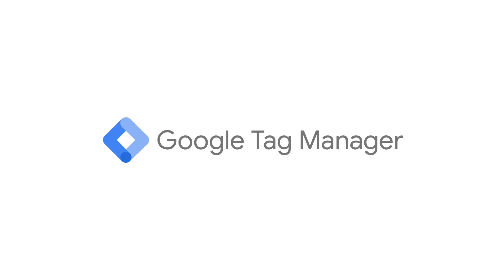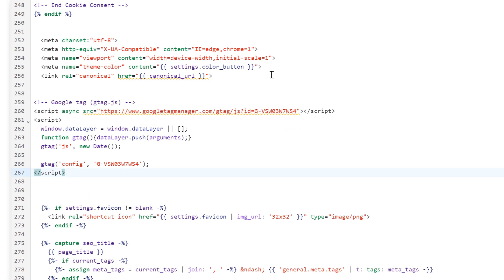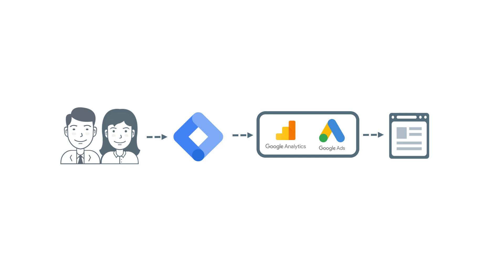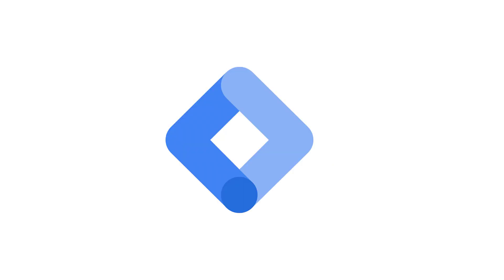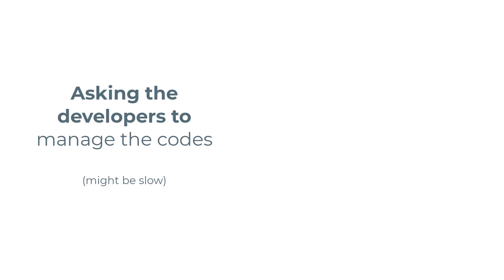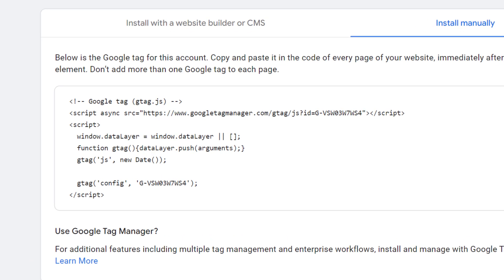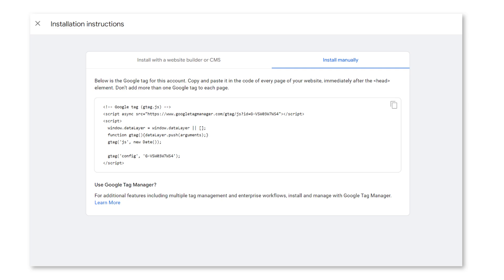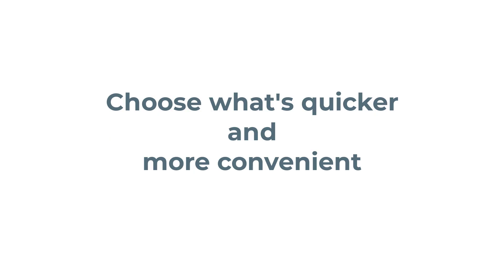Do you need Google Tag Manager?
If you are not sure if you need GTM, then this video will give you decide, because, in reality, the answer is “it depends”.

It depends on how your business operates and which option is faster/more convenient for you/your company.

=== LINKS ===